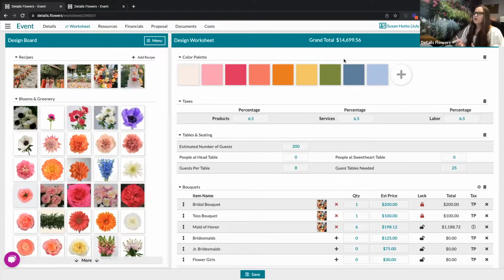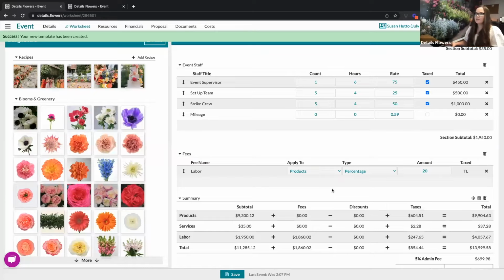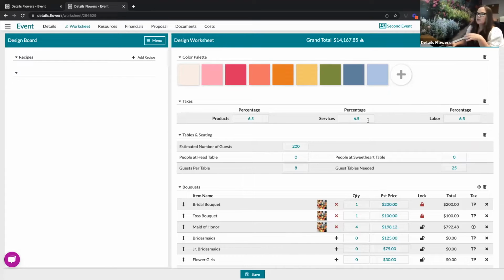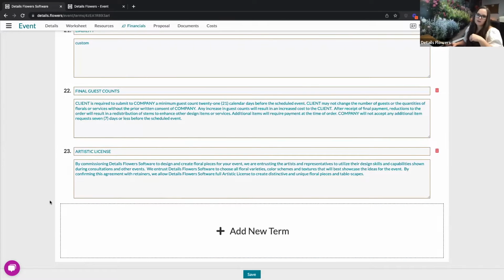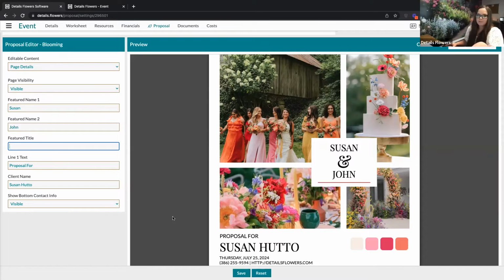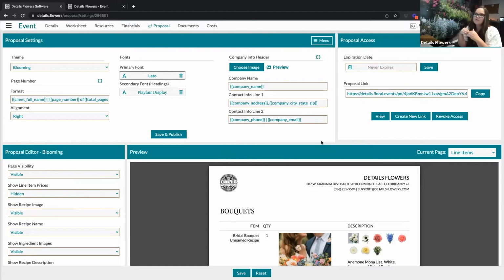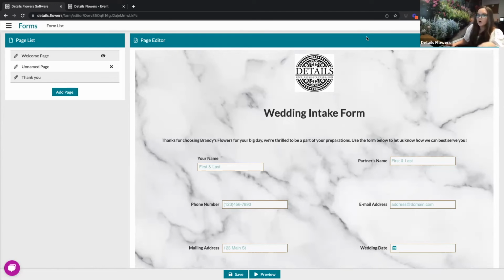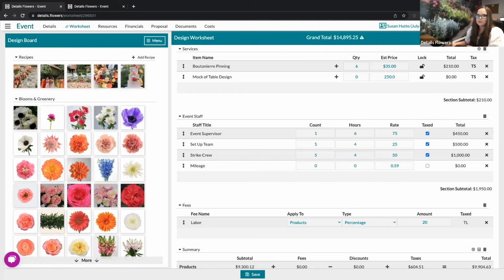July Tips & Tricks: Templates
For this month's Tips & Tricks webinar, our Support Team lead will walk through Templates! See how templates work and how you can save and reuse your most common worksheets designs, contract terms, and proposals!